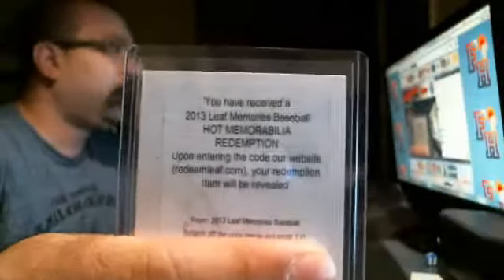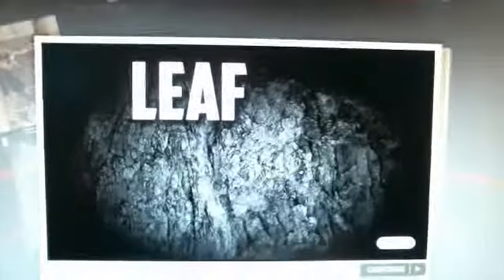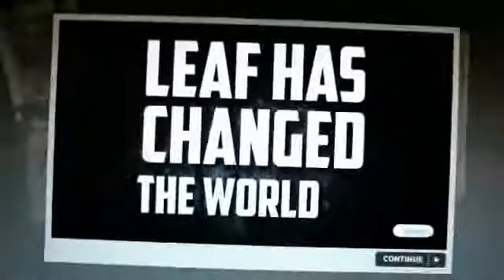Hot Memorabilia Redemption~Cyber Monday 6 Box Baseball Mixer